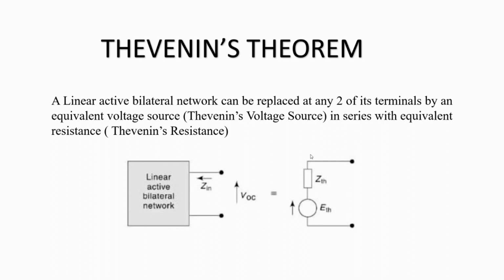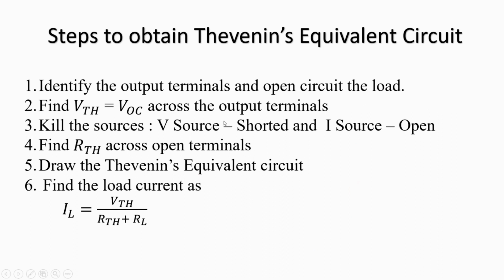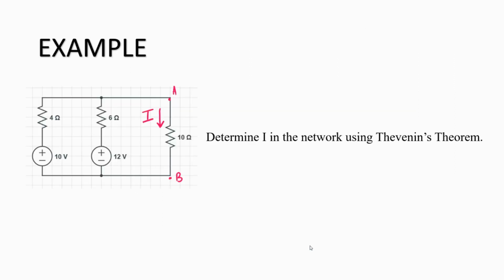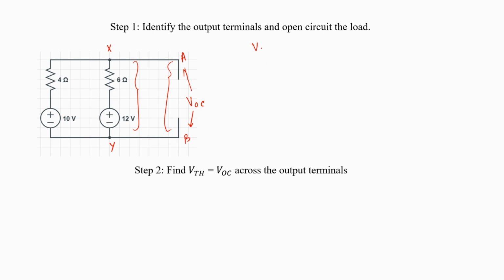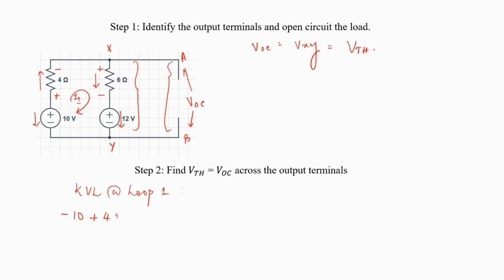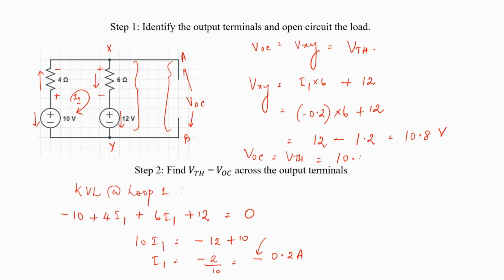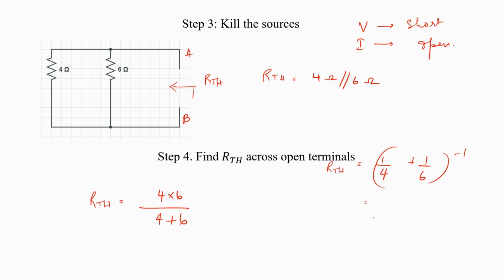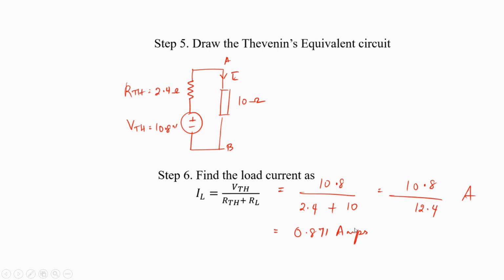Thevenin's Theorem in 10 Minutes| Explained with example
Thevenin's theorem is a fundamental concept in electrical circuit analysis that states that any linear circuit with multiple voltage sources and resistors can be replaced by a single voltage source and a single series resistor, called Thevenin equivalent circuit.

The Thevenin equivalent circuit can be used to simplify the analysis of complex circuits, as it allows us to determine the voltage and current at any point in the circuit without having to consider the entire circuit. This is particularly useful in circuit design and troubleshooting.

To determine the Thevenin equivalent circuit, we first disconnect the load resistor from the original circuit and measure the open-circuit voltage at the load terminals. We also measure the equivalent resistance of the circuit as seen from the load terminals with all voltage sources replaced by short circuits and all current sources replaced by open circuits. The Thevenin equivalent voltage is the open-circuit voltage measured, while the Thevenin equivalent resistance is the equivalent resistance measured.

Once we have determined the Thevenin equivalent circuit, we can analyze it using the same techniques we would use for a simple circuit with a single voltage source and resistor.